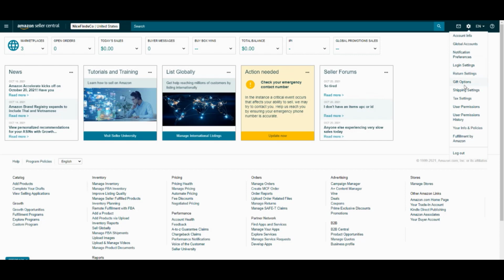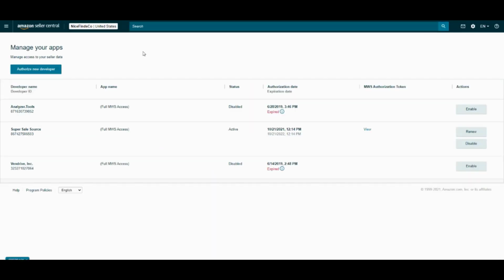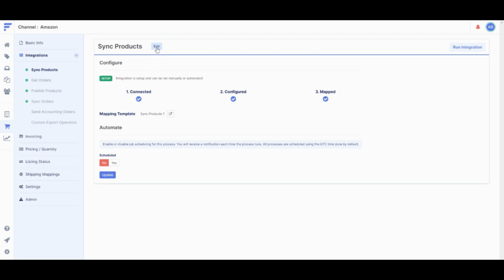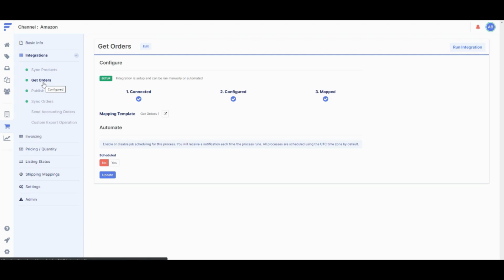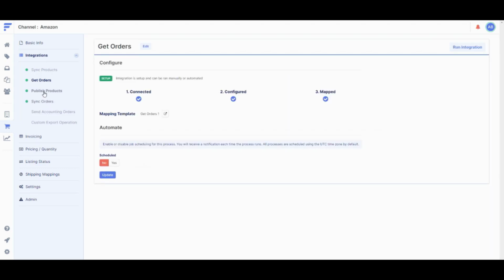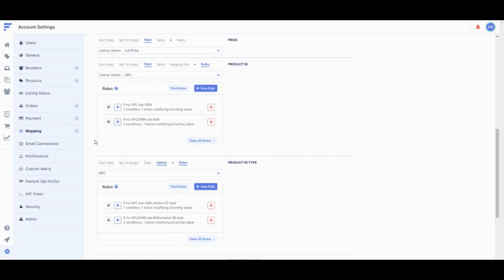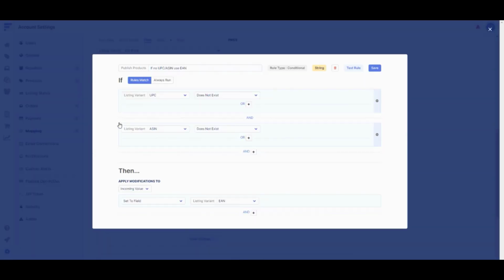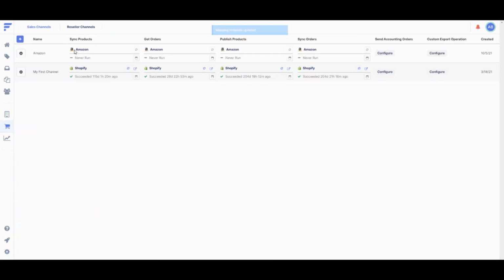Initial Flxpoint Amazon Setup: Gathering and Entering Credentials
0:00 - Introduction: Getting Started with Amazon & Flxpoint
0:10 - Gathering Amazon Seller Central Credentials
1:01 - Setting Up Amazon Connection in Flxpoint
2:22 - Pro Tips: Get Orders Operation Settings
3:04 - Publish Products Template Configuration
4:51 - Conclusion & Support Information

Struggling to connect your Amazon Seller Central account to Flxpoint? This step-by-step guide makes it simple. In this video, we walk you through gathering the credentials you need—like your Seller ID, Marketplace ID, and MWS Auth Token—and show you how to set up your Amazon channel in Flxpoint. From syncing products to managing orders, we cover the four main operations to get your ecommerce business running smoothly. Plus, we share pro tips, like setting up default mapping templates and configuring rules to avoid product ID errors, so you can publish listings to Amazon without a hitch.

Whether you’re a retailer, distributor, or brand, Flxpoint automates your ecommerce operations, saving you time and effort. Watch now to streamline your Amazon setup and focus on growing your business!

Have questions? Drop them in the comments, and our team will help you out!